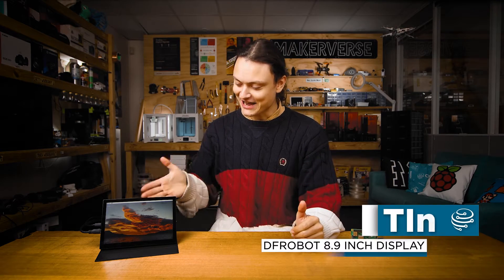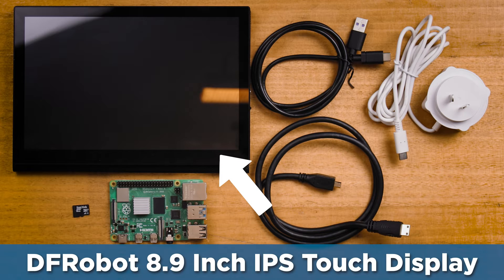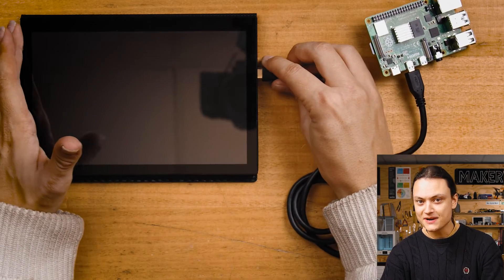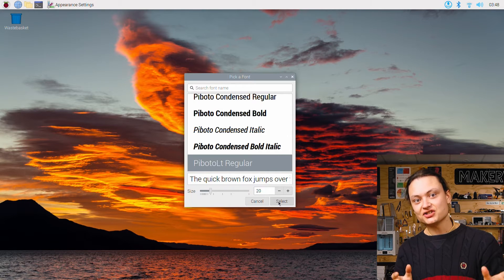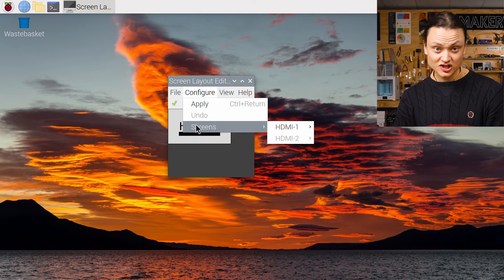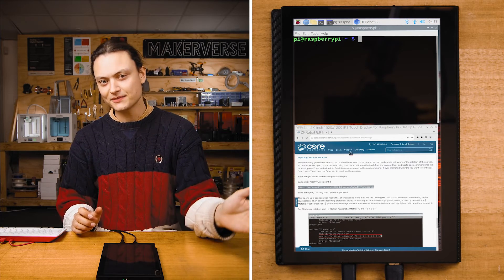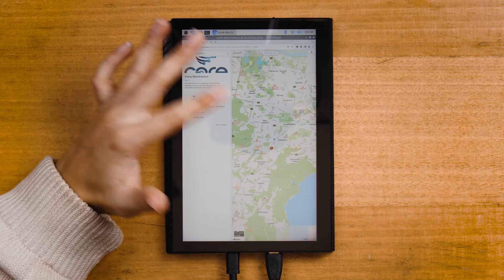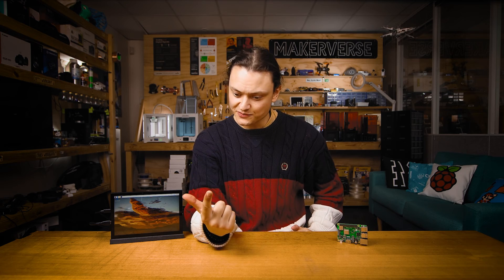DFRobot 8.9-Inch Touch Display - Set Up Guide for Raspberry Pi (Including Rotating Screen)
A Full HD (1920x1080) 10 Point Touch Screen that will work with almost anything. Perfect for dashboards, art installations, promotional storefront videos, addition to a cockpit console or for touch-friendly kiosks.

Related Information

Protected by a carbon fibre stand and encased in an aluminium body this screen is rugged enough for the Maker on the Go. Screw mounts on the back and the 10 point touch screen make it also perfect for user Interfaces applications. This screen also packs two integrated speakers adjustable on the fly via the side mounted jog dial. Complete with Full-HD display this will display dashboards, art installations, promotional storefront videos or other media impeccably.
This screen also has USB-C Power Pass-through which I demonstrate using a LattePanda Alpha. Doing Power, Audio, Touch and Display all through one USB-C connection is amazing.

0:00 Intro
0:16 Overview Of Screen
0:52 What You Need
1:29 Assembly of Hardware
2:47 Adjusting Appearance Settings
3:19 Internal Screen Settings
3:49 Rotating Screen Display
4:26 Rotating Touch Response
6:07 Success!
6:26 This Screen's Hidden Feature - USB-C PD
7:18 Outro